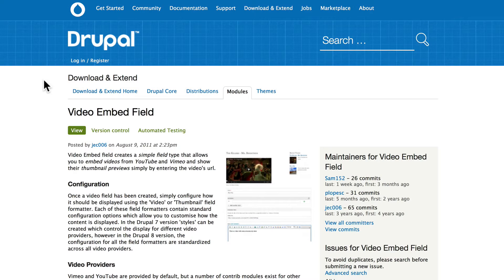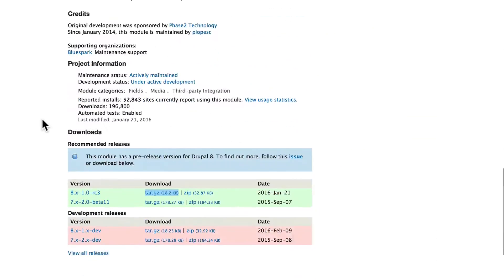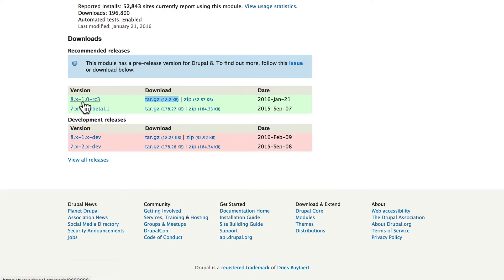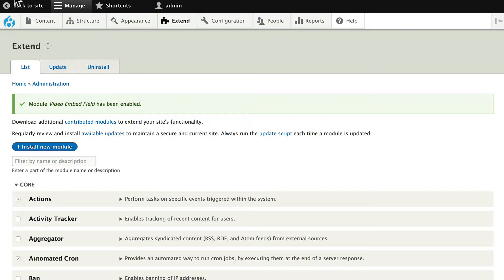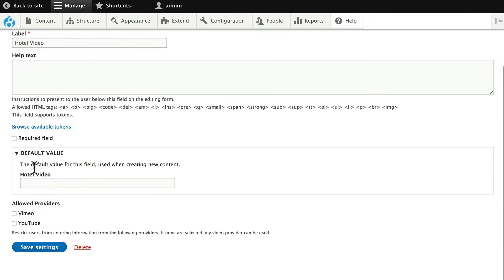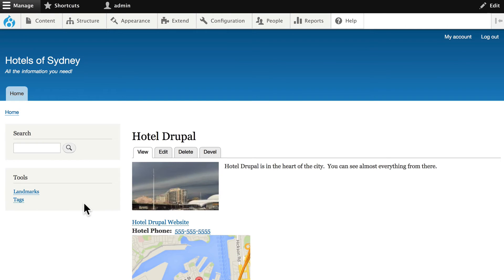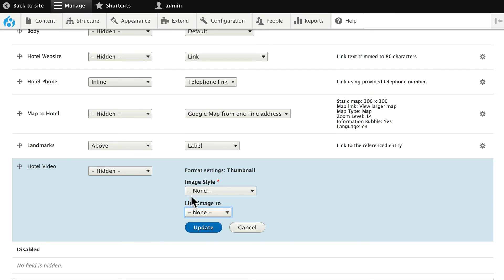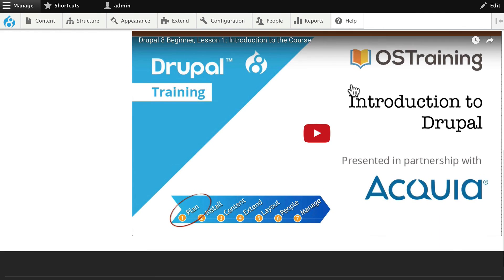Drupal 8 Site Building, Lesson 22: Installing the Video Embed Module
Video Embed is a very useful module for Drupal 8 users. Video Embed creates a field type that allows you to embed videos from YouTube, Facebook, Vimeo, Vine and many other sources. All you have to do is enter the video URL and this module will do the rest. Video Embed will create a thumbnail preview, control the autoplay settings and also ensure that the video is responsive.